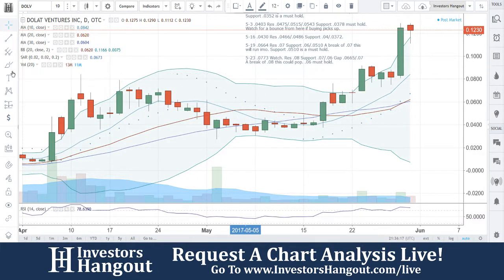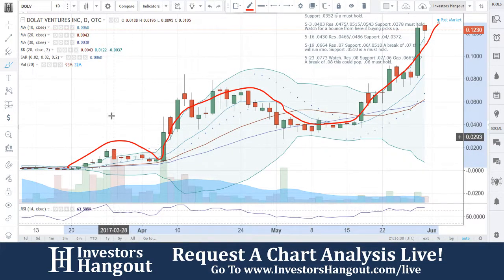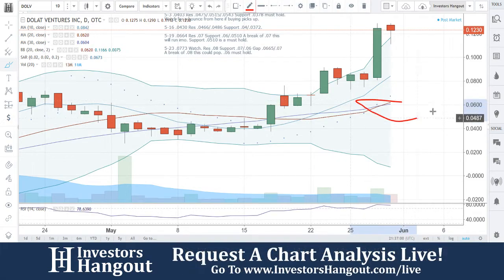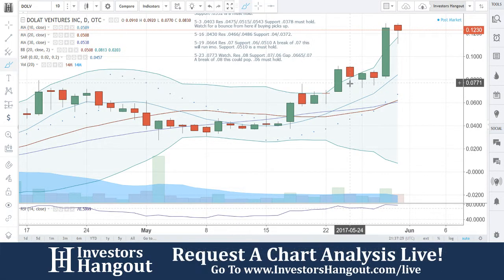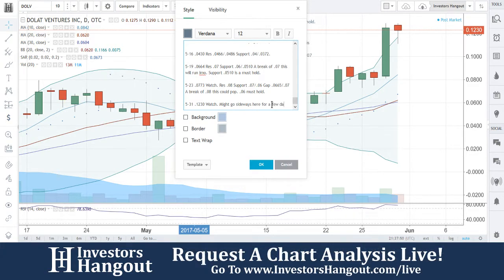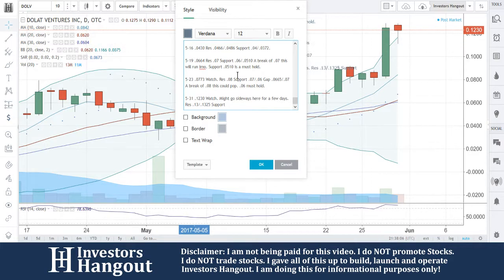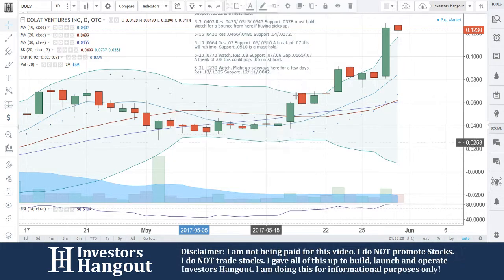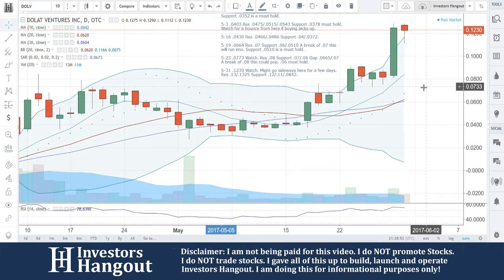DOLV Stock Live Analysis 05-31-2017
DOLV Stock Message Board & Analysis (Dolat Ventures Inc.) explained as of 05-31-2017. $DOLV stock chart analysis along with the current stock price, filings, financials, news and a brief description of the company.